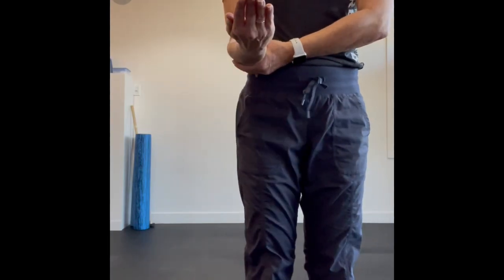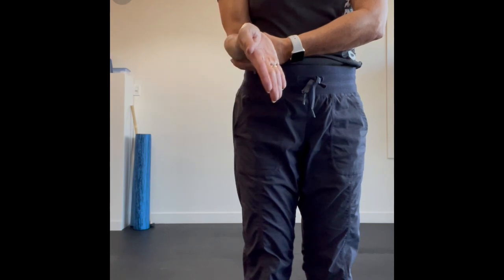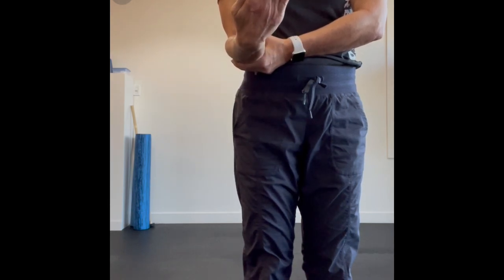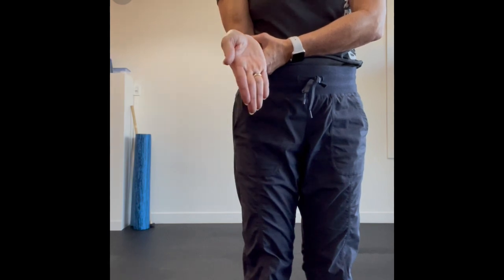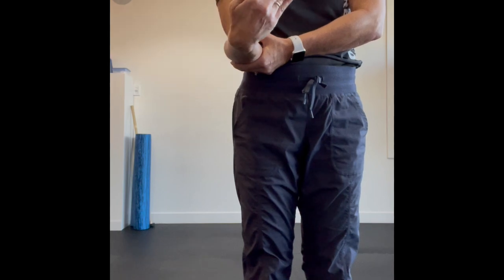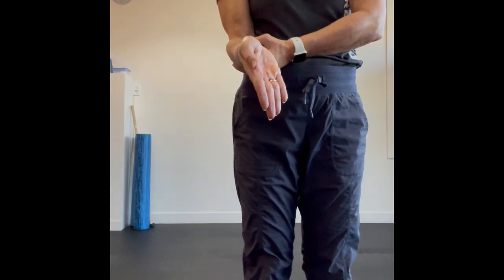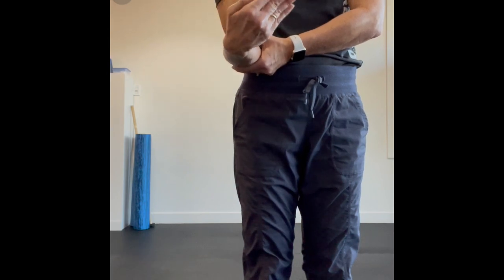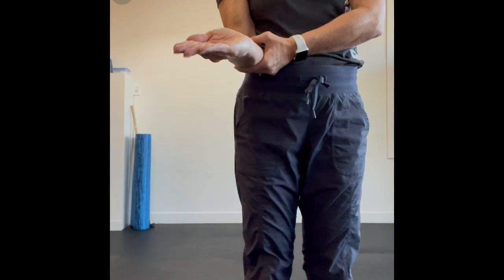Wrist CARS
Follow Sally Benson through your daily ankle CARs routine. Please consult your physiotherapist if you experience any pain with this exercise.